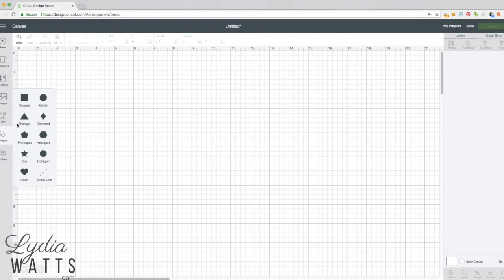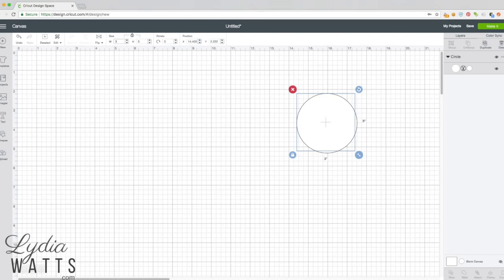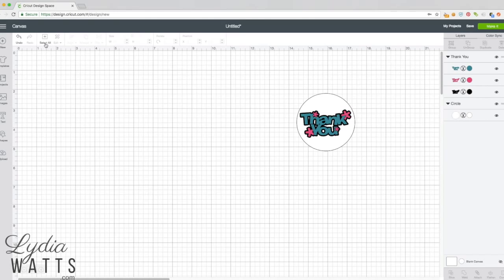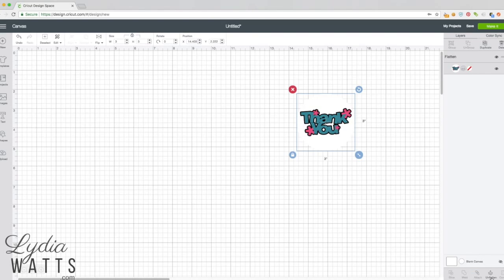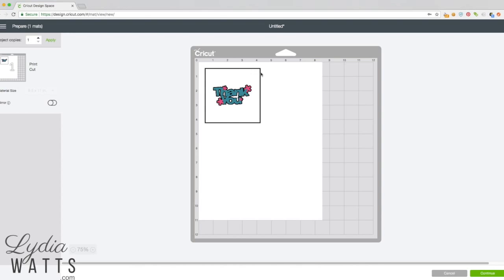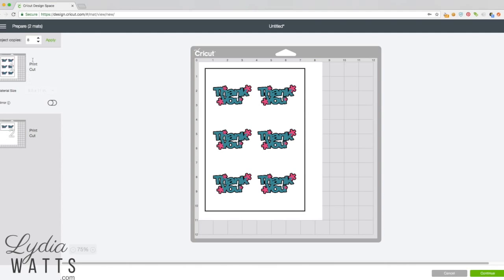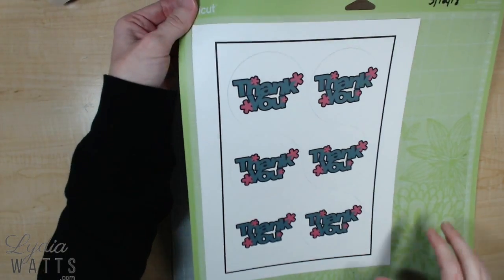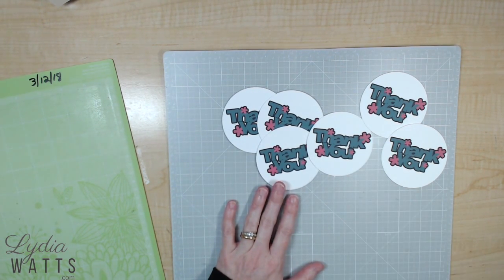Print then Cut - Cricut Design Space Basics for the Explore, Explore Air, and Maker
One of the most asked about features in Design Space is Print then Cut. It can be a little intimidating at first, but once you see how it's done, I think you'll find that it's a really handy tool which will save you lots of time. In this video, I demonstrate how to do a basic Print then Cut sticker. When I make stickers, I use cardstock and then run them through the Xyron machine since it's cheaper than using sticker paper.